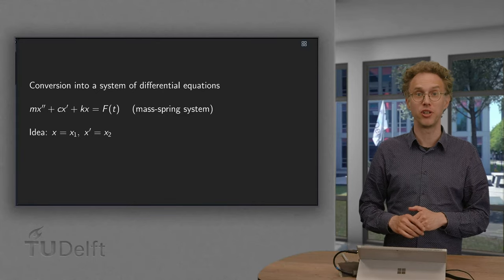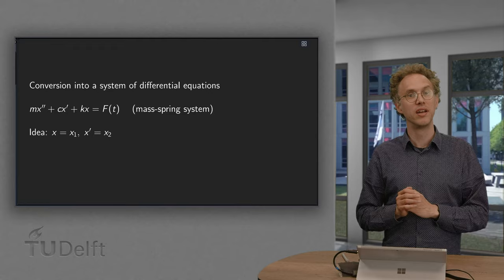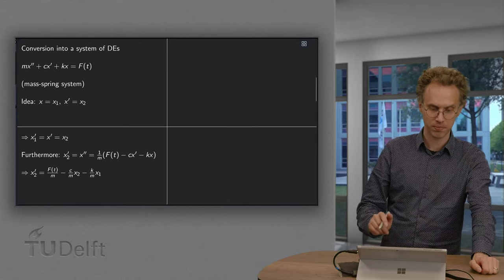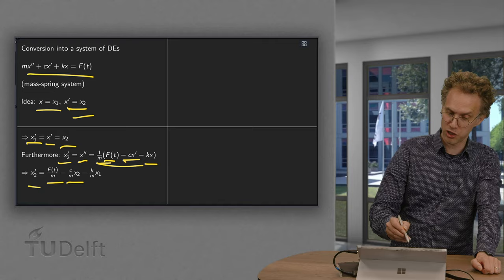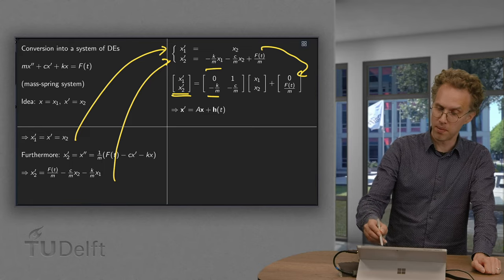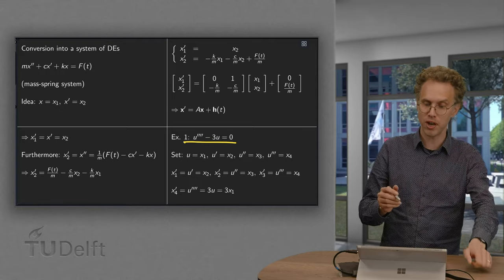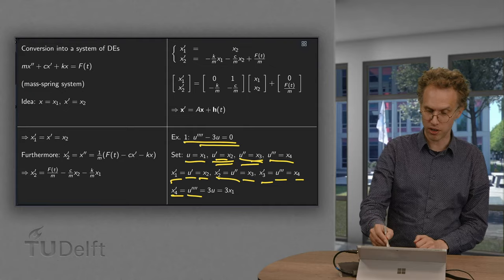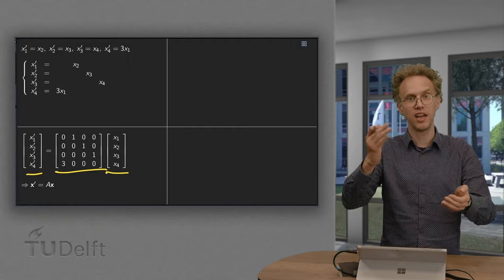Conversion into a system of differential equations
Why are systems of differential equations interesting? First of all many applications can be seen as a system of differential equations. As a first example we will see that this holds for a mass spring system.

And secondly we can convert higher order equations to a system of differential equations. These systems are easier to analyze than the original higher order equations.

And thirdly when solving differential equations numerically you have to convert them to systems of differential equations in order to use standard solvers in packages. So enough reasons to look into these systems. But how do we do this conversion? Fortunately that is easy, as you will see in this video.